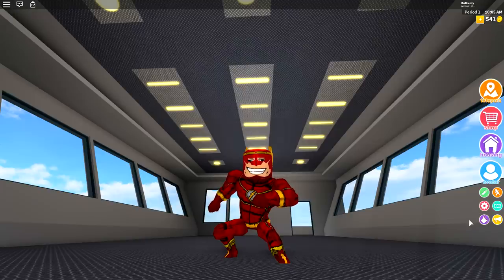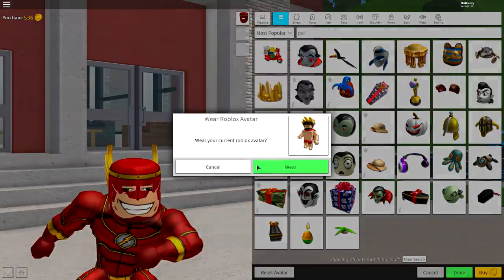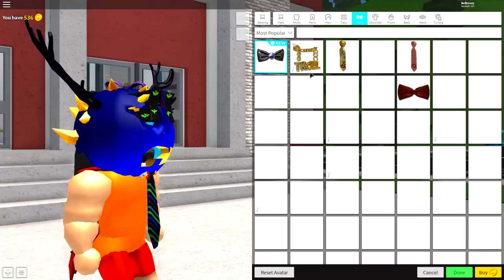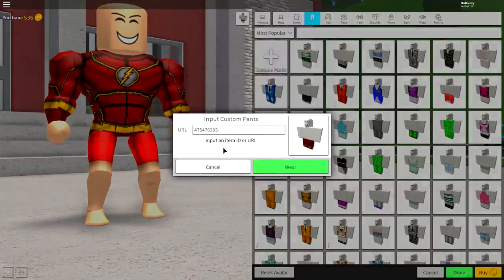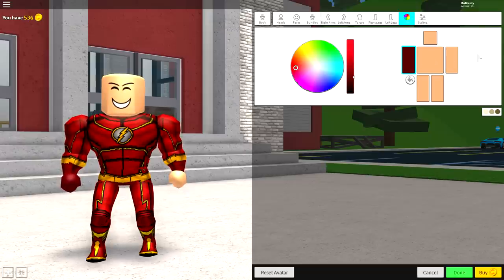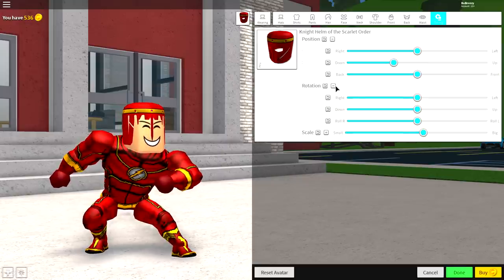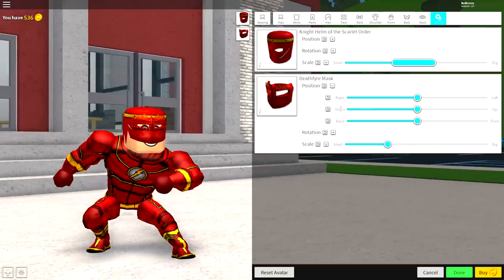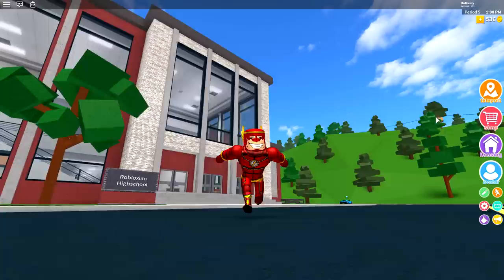HOW TO BE THE FLASH IN ROBLOXIAN HIGHSCHOOL!!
Today i show you how you can be The Flash in roblox!!

--Credits--